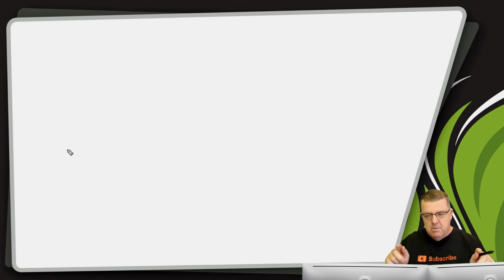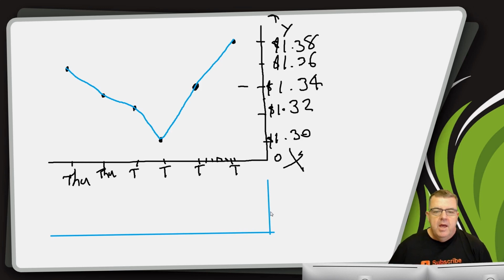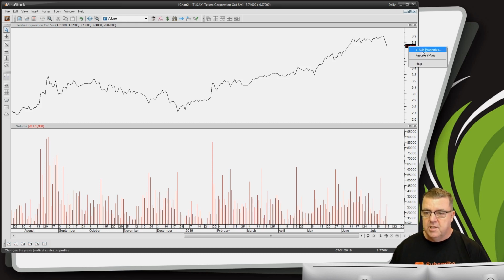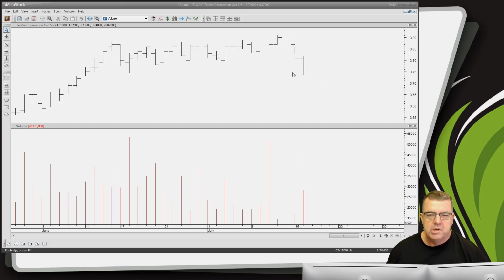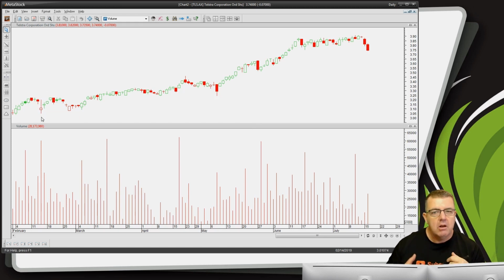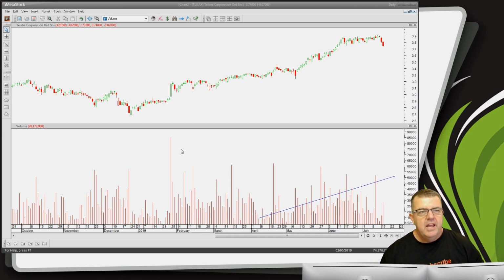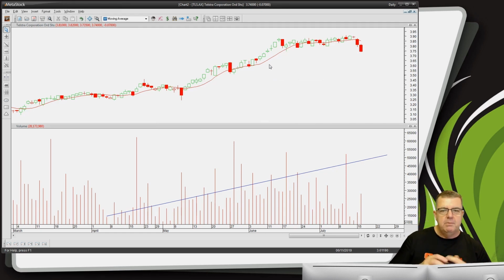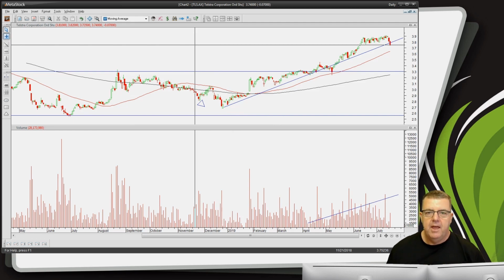Stock Market for Beginners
In this video I will demonstrate the basics of stock market charts and how to read them and what they mean.  We will also look at some basic concepts of how to read stock charts and identify stock chart patterns using line charts, OHLC (Open, High, Low, Close charts) and candlestick charts.

I'm Brent from Australia.  I trade stocks and options on the ASX (Australian Stock Exchange).  You should not treat any opinion expressed in any of my videos on this YouTube channel as investment advice neither should you follow any particular strategy I talk about on this channel.

I am a private trader and not a licensed financial advisor.  The videos on this channel are based on my own ideas, opinions and views of the market and the stocks that I may trade or consider for trading.  I do not give financial advice, nor should any of the videos on this channel be used for trading or investing purposes.  Past performance is not indicative of future results. This YouTube channel does not guarantee any specific outcome or profit. You should be aware of the real risk of loss in following any strategy or investment discussed on this YouTube channel. Investments or strategies mentioned on this YouTube channel may not be suitable for you. This material does not consider your particular investment objectives, financial situation or needs and is not intended as recommendations appropriate for you. You must make an independent decision regarding investments or strategies mentioned on this YouTube channel. Before acting on information on this YouTube channel, you should consider whether it is suitable for your particular circumstances and strongly consider seeking advice from your own financial or investment advisor.